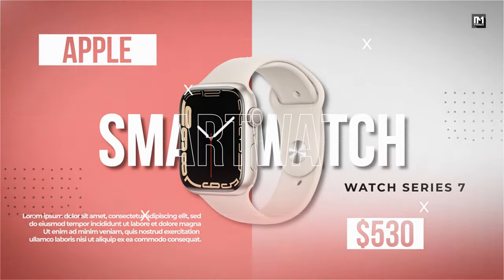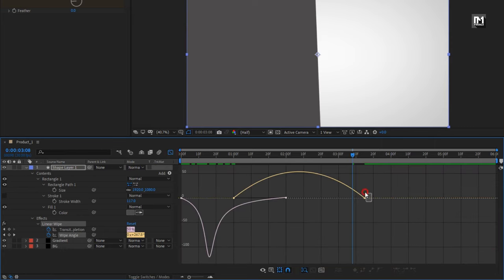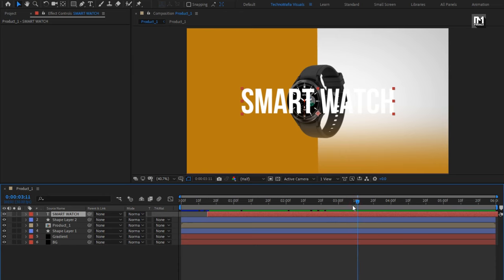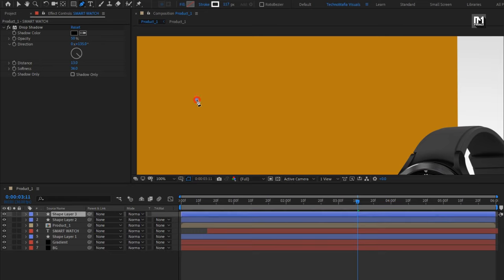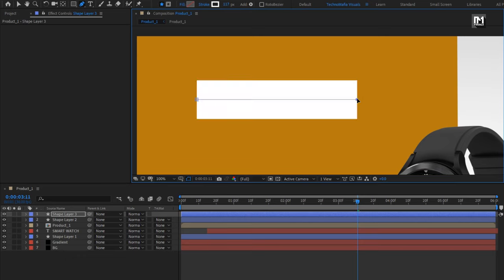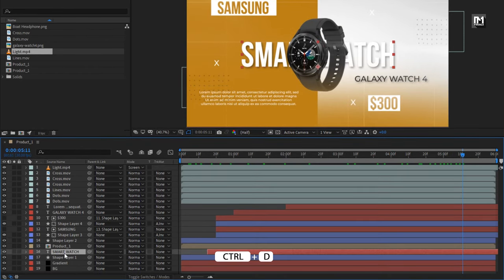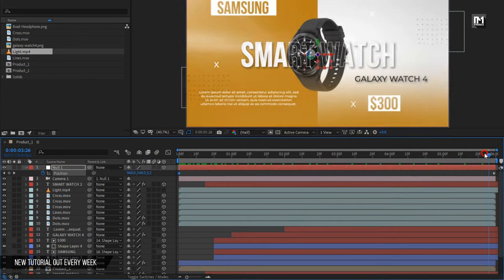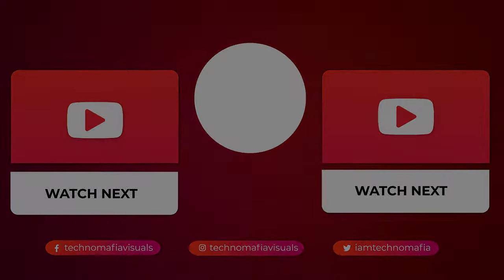MODERN PRODUCT PROMO In After Effects | After Effects Tutorial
Hello guys, this after effects tutorial on how to create modern product promotional promo in after effects.
Swing expression 👉
swings=1.5;
timeOffset=.60;
v=valueAtTime(time-timeOffset*textIndex/textTotal)[0];
anim=2*Math.PI*v/100;
amp=easeOut(v,0,100,100,0);
Math.cos(anim*swings)*amp;